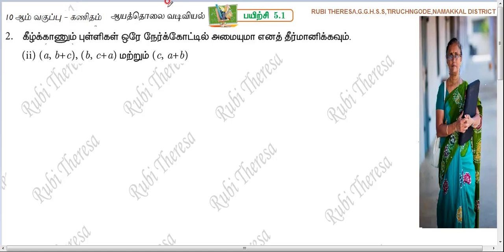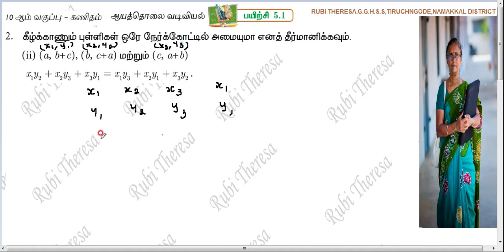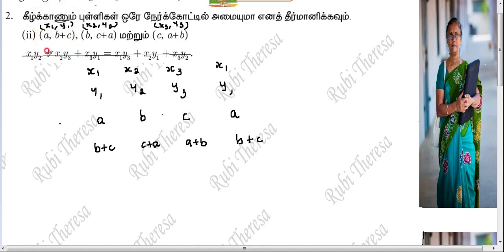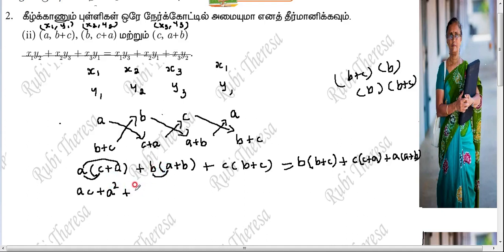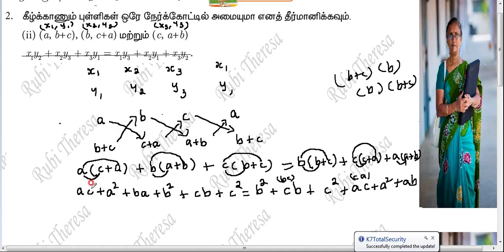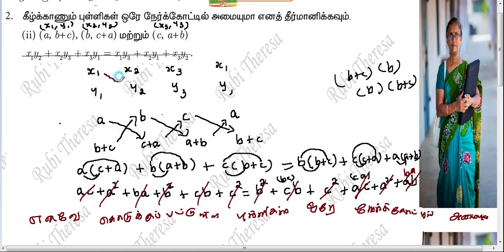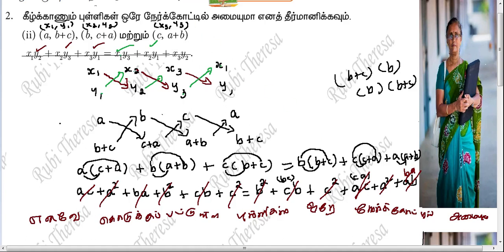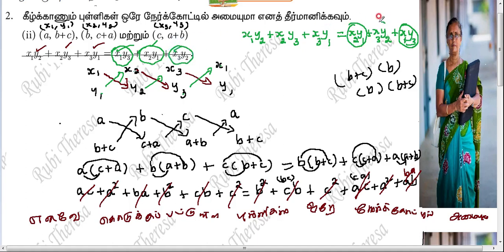TN SAMACHEER KALVI _ 10th MATHS _ COORDINATE GEOMETRY _ EXERXISE 5.1_ SUM 2(ii)